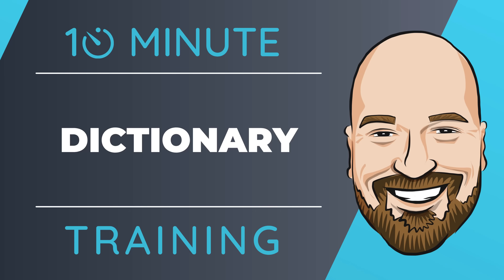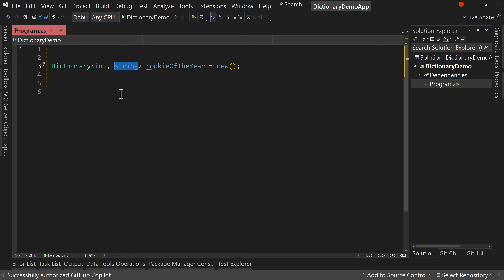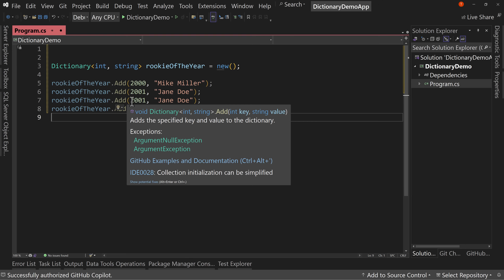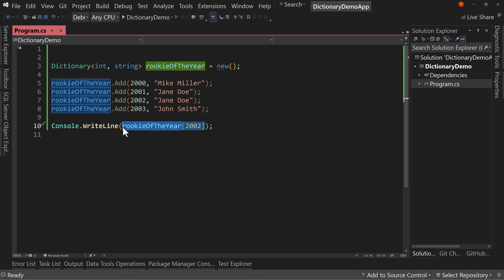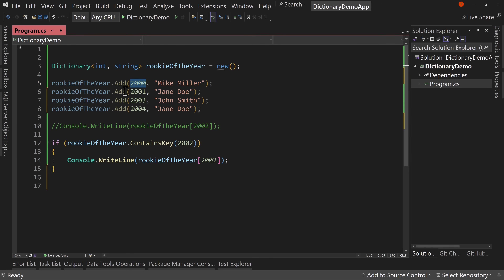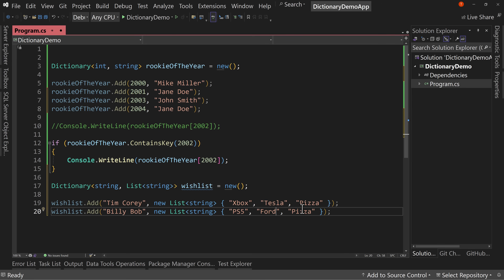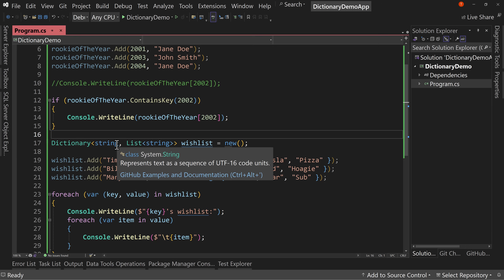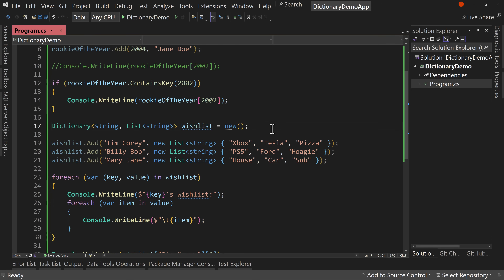The Dictionary Data Structure in C# in 10 Minutes or Less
A powerful list type in C# that is not often used is the dictionary. In this video, I want to quickly go over what it is and how to use it effectively so that you can add this data structure to your toolbox.